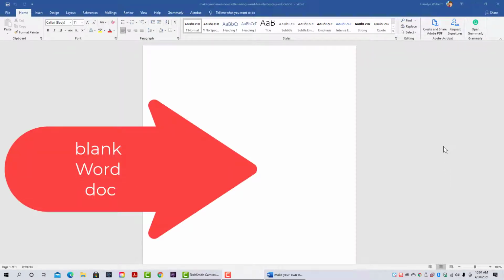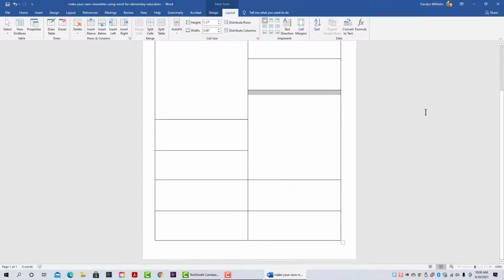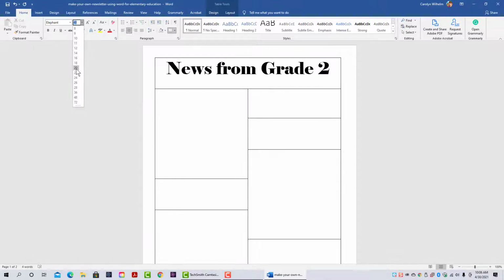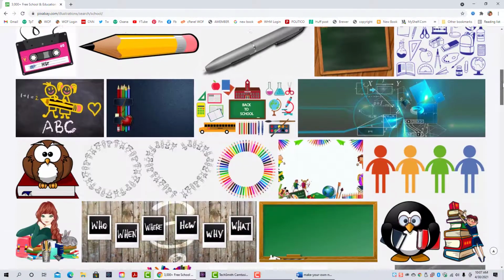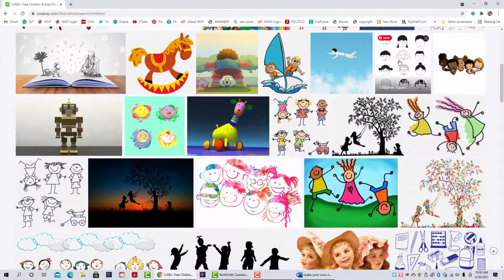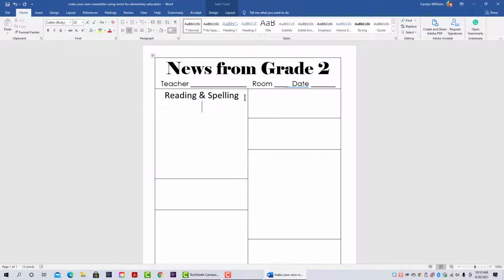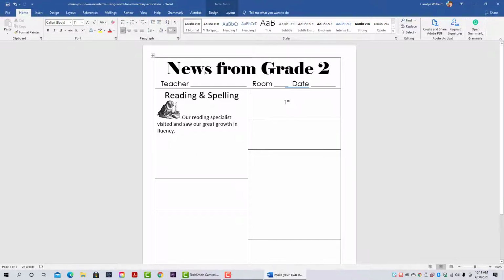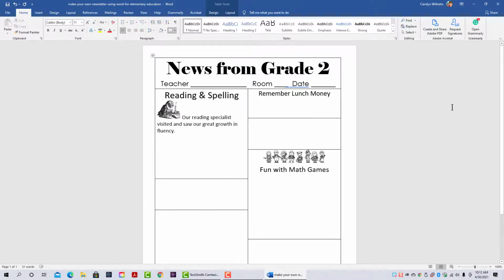How to Make Your Own Elementary Education Newsletter using Word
This video explains how to make an elementary newsletter from "scratch" using Word, inserting a table, merging some cells, and where to find free legal art.